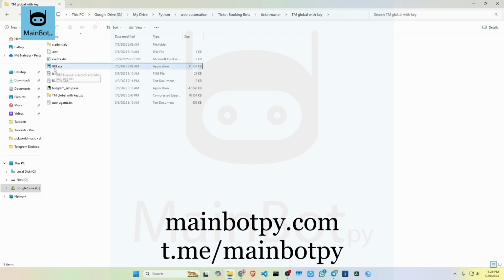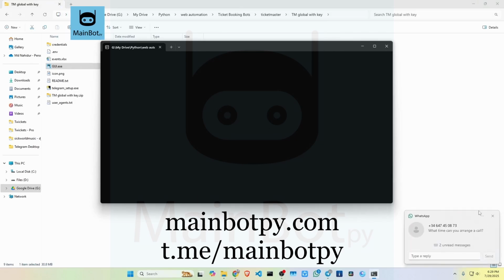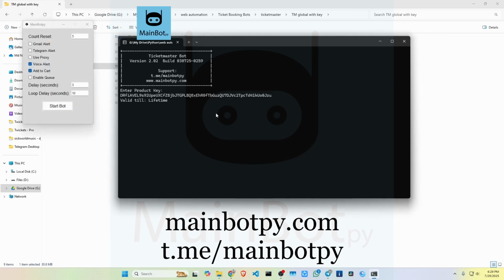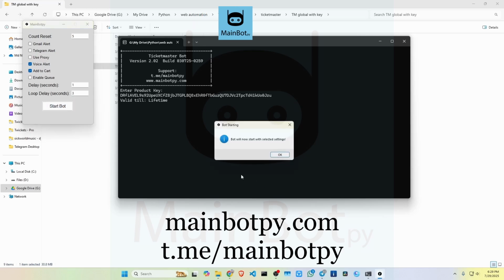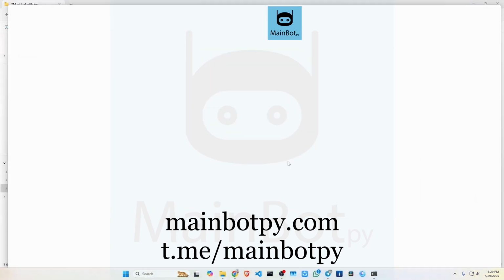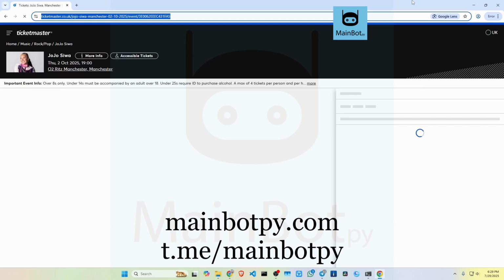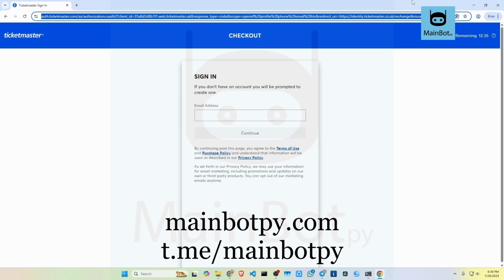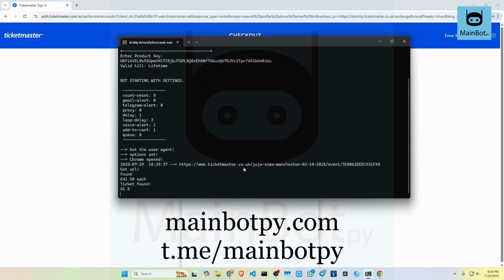Ticketmaster Bot | Tailor Swift | Lady Gaga | Aurora | Billie Eilish | Oasis Tickets